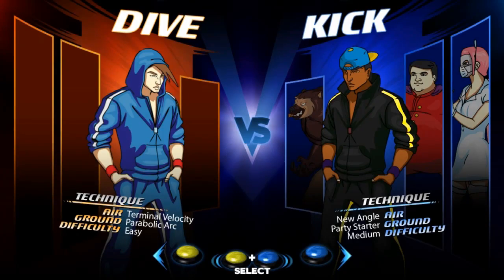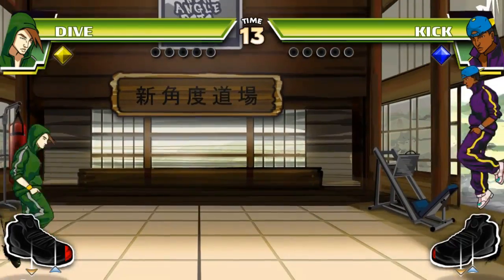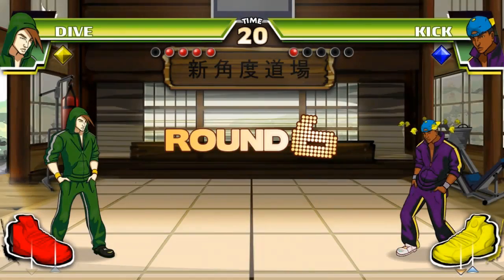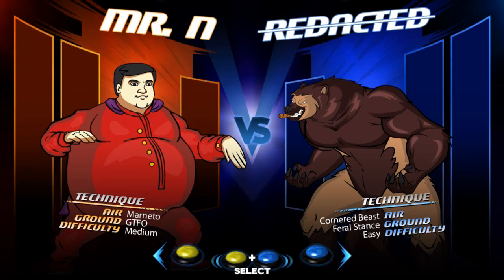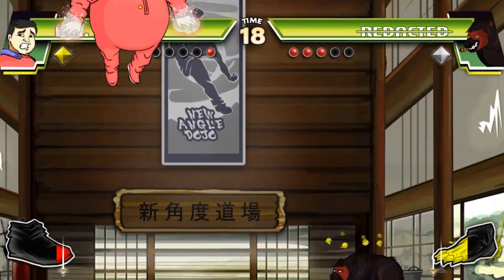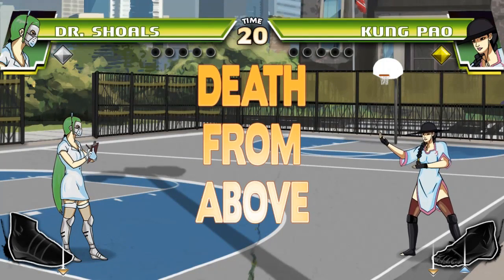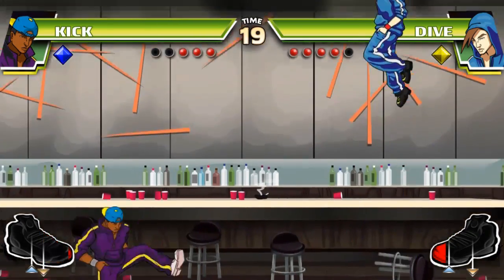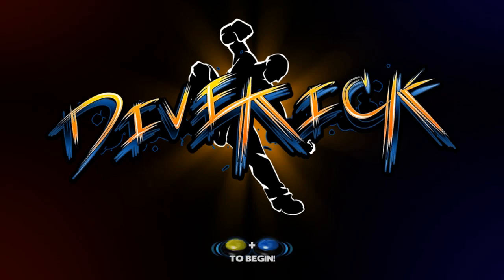DiveKick - 2 Button Ultra-Violence - PAX East 2013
- Greenlight it on Steam, bring this to PC.

Direct Feed - 720p.

DiveKick is a fighting game boiled down to its barest essentials. There are two buttons, dive and kick. Using both of these buttons you must defeat your opponent in a Best of 9 where just a single kick will lose you the round.